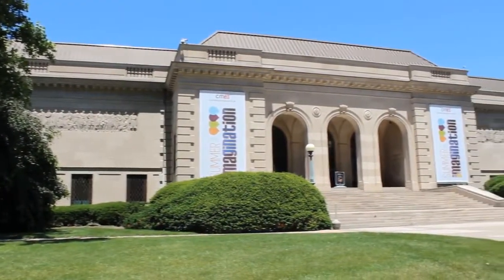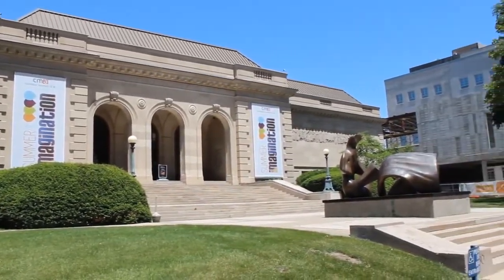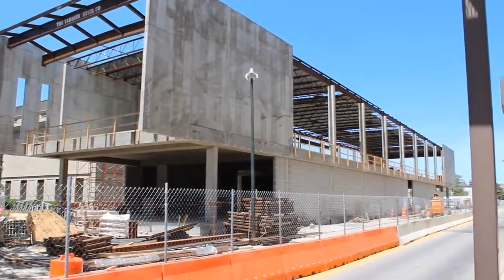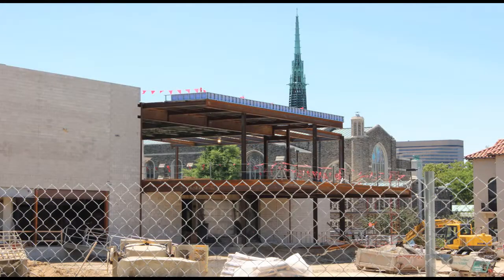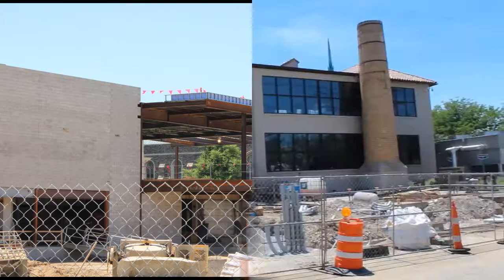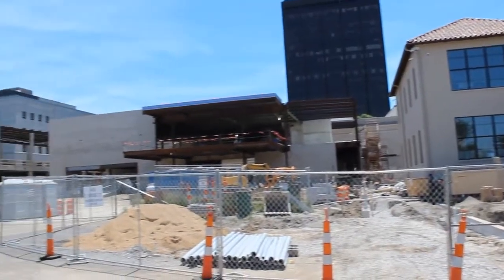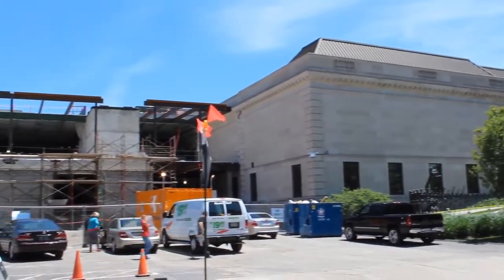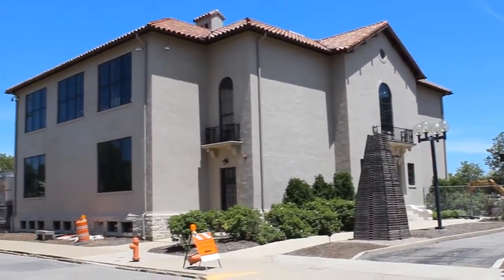Columbus Museum of Art construction update - 06/2014 - Columbus Ohio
Explorers Are Us - One of the main reasons for the change is in 1931, they owned 500 pieces of art, and had 10 gallery spaces. Today the collection numbers more than 10,000, yet those same 10 galleries remain.

The $37.6 million project encompasses major renovations to the Ross Wing and lobby area the Museum added in 1974 as well as the construction of a new wing. These changes will result in a unique meeting and special event complex, as well as new Gallery spaces to showcase the Museum's permanent collection and expanded space for high-profile traveling exhibitions.